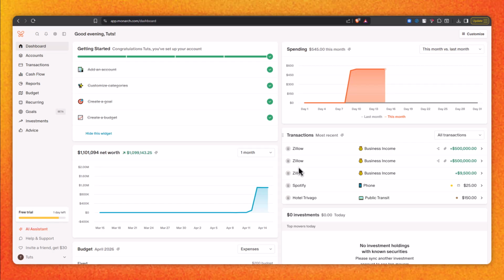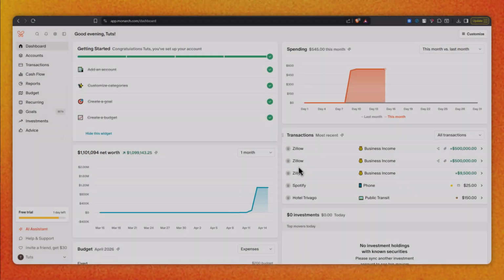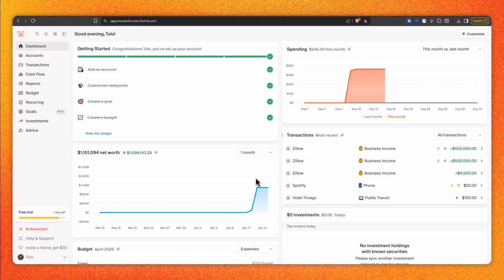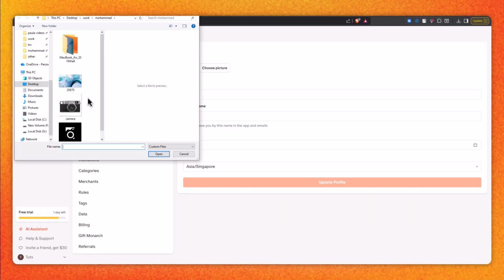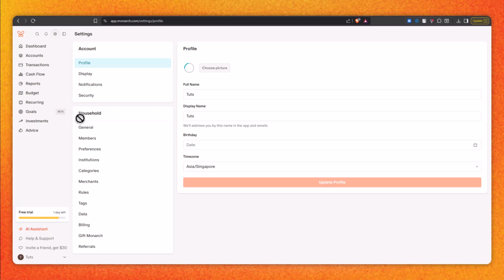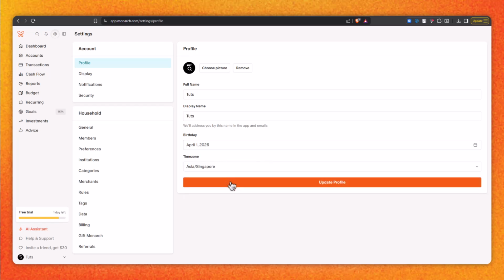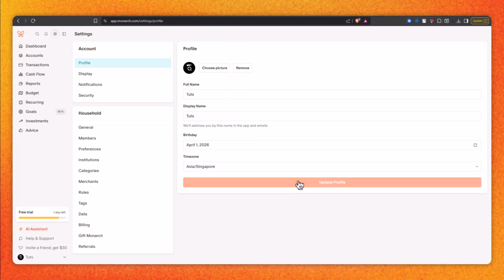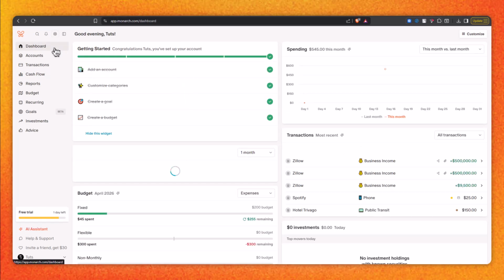How to Change Your Profile Picture in Monarch (Full Guide)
Learn exactly how to update your avatar and customize your account settings in Monarch Money. This tutorial walks you through the account dashboard to ensure your profile looks exactly how you want it. Whether you are a new user or just looking to refresh your profile, we have you covered.

In this video, you will learn:
- How to access your Monarch account settings
- The exact steps to upload a new profile image
- How to save changes and refresh your profile view
- Troubleshooting tips for image uploads